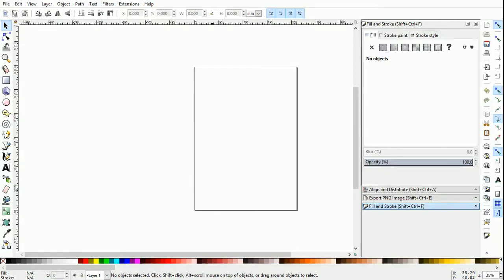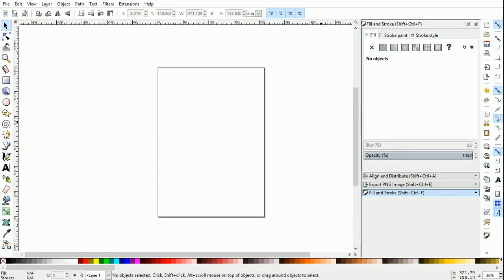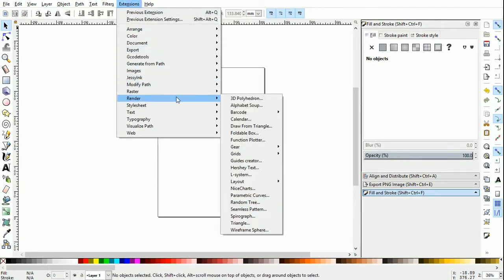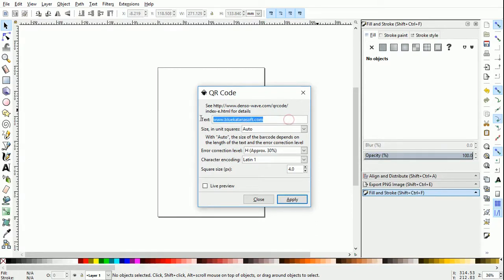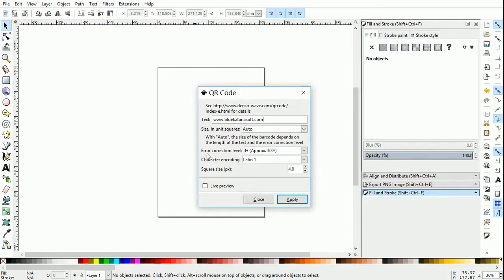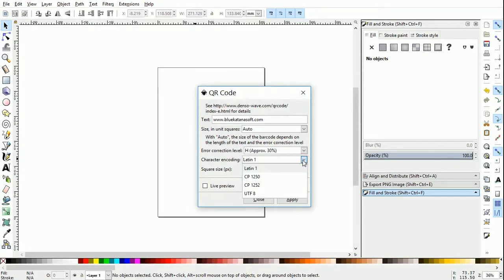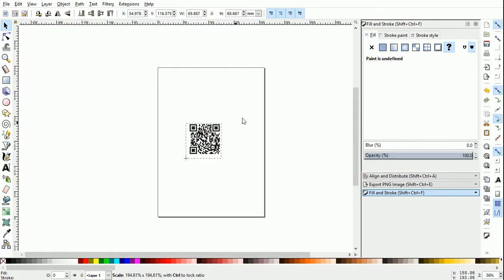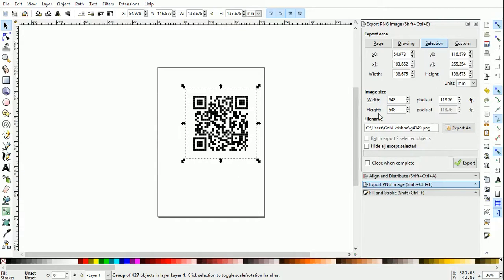Generating a QR code using Inkscape | BlueKatanaSoft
Generating a QR code can be useful in certain situations. Sometimes using websites to create QR codes may not be possible. In this case we can use Inkscape to create QR codes in just two steps.

Use this link if you want to translate our videos